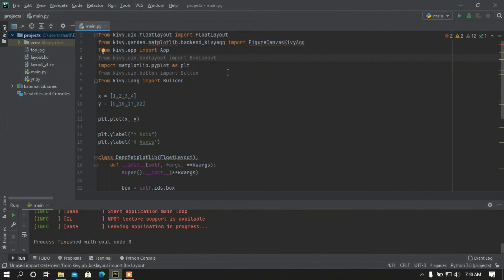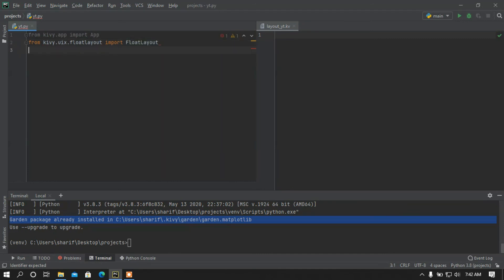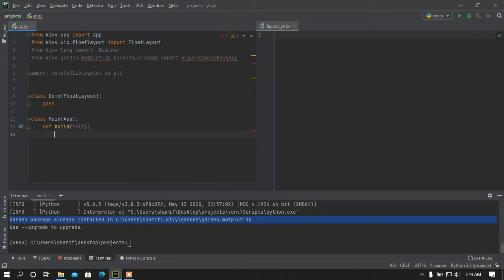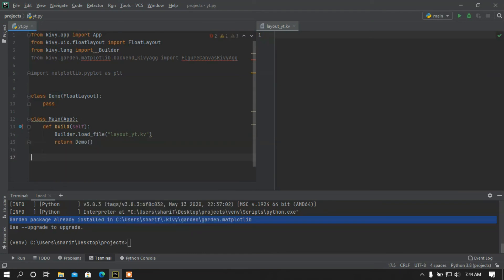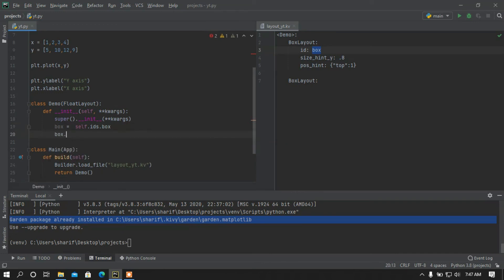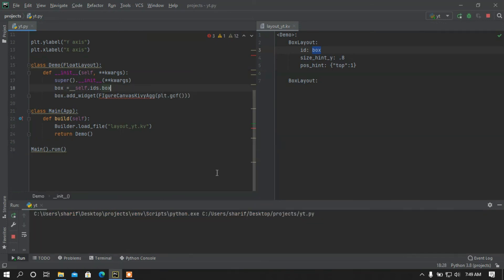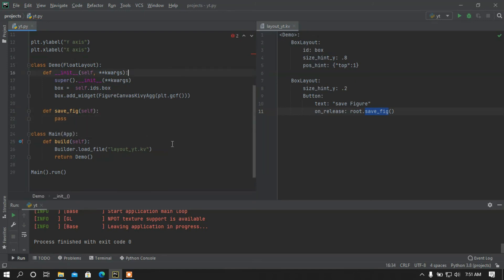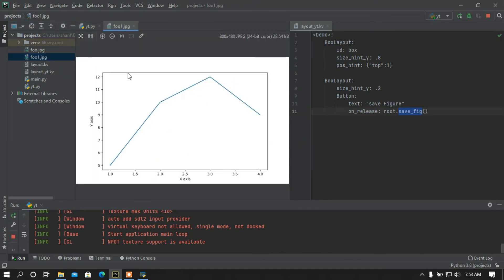Add graph using Matplotlib in your Kivy app || Kivy-garden tutorial part #3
Hey,
This is a short video on how you can add Graph using matplotlib to your kivy app. This is a very simple tutorial. I used the Matplotlib flower of kivy-garden.